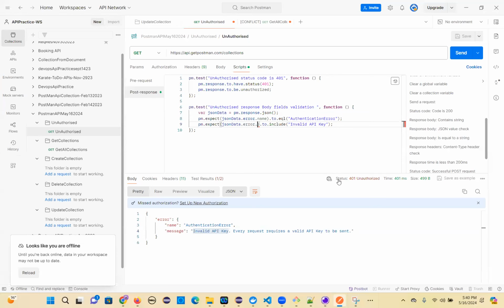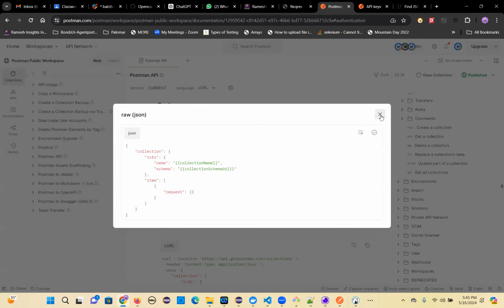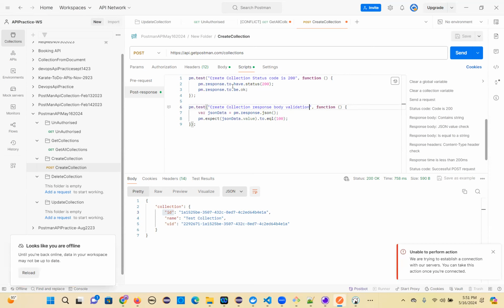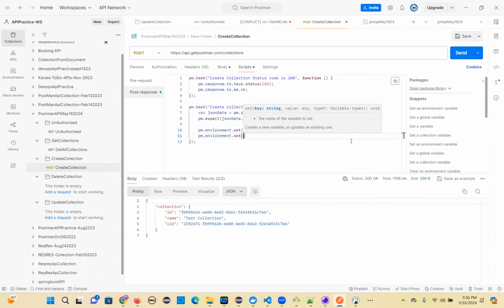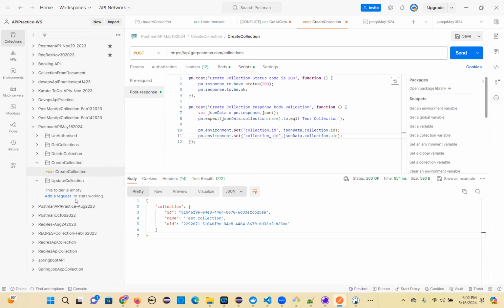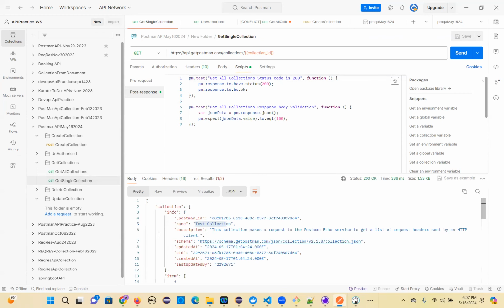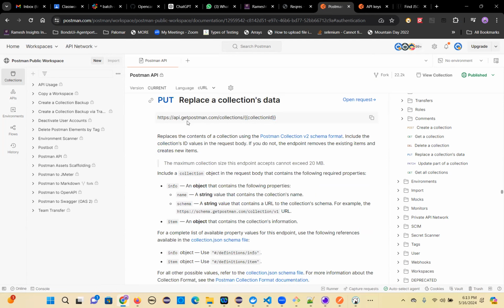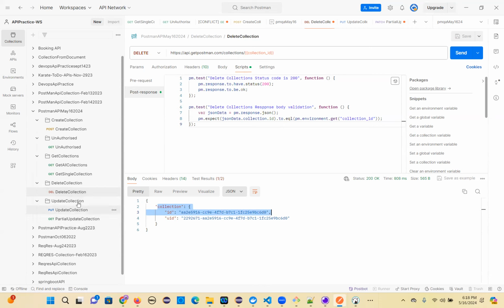API Testing In POSTMAN POST DELETE Request MAY 16 2024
API Testing In POSTMAN POST DELETE Request